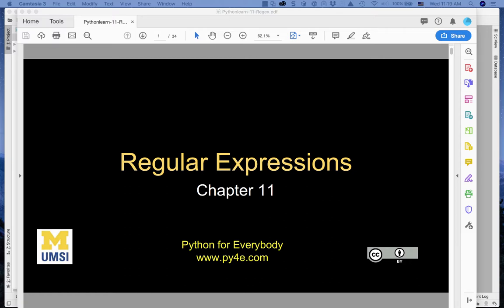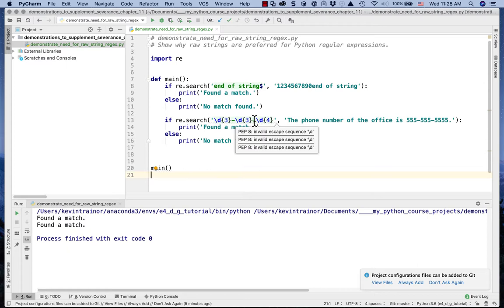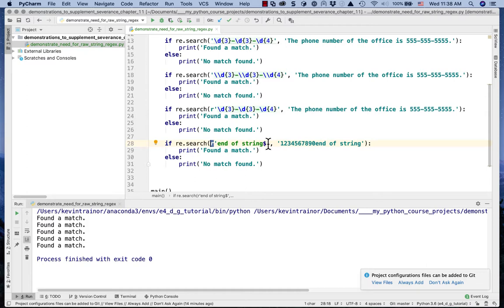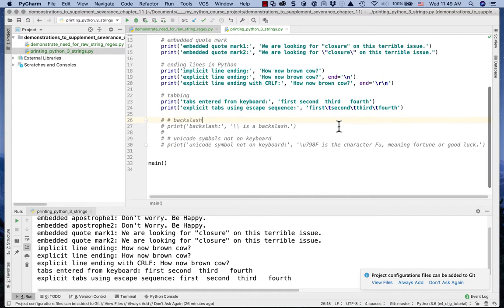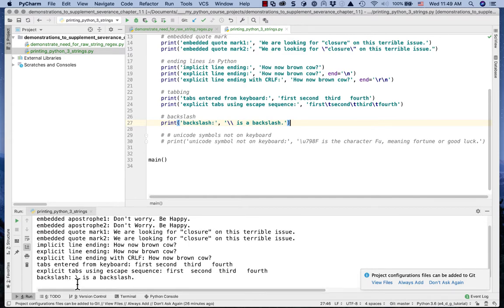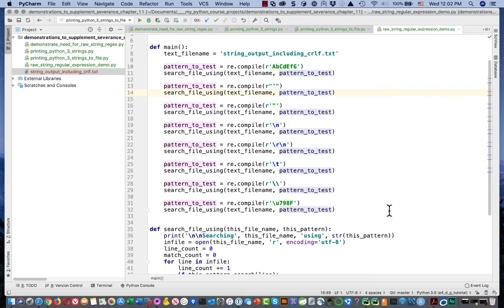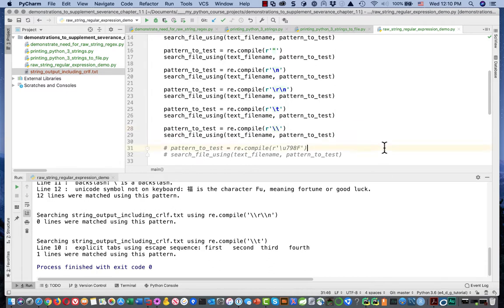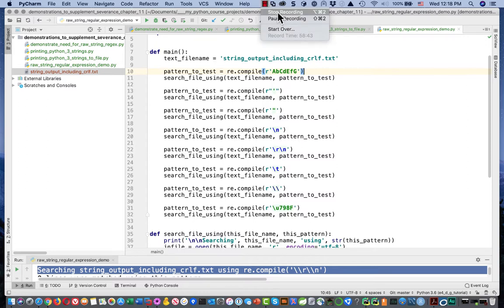Lecture: Severance Chapter 11 - Part 2